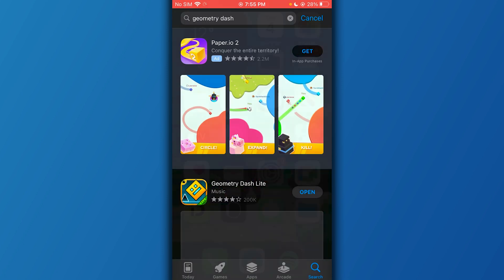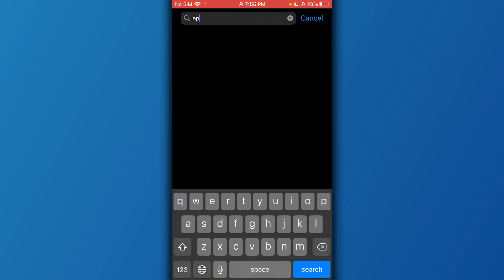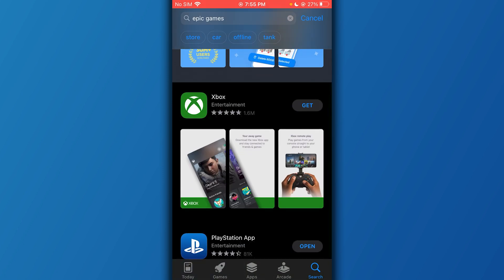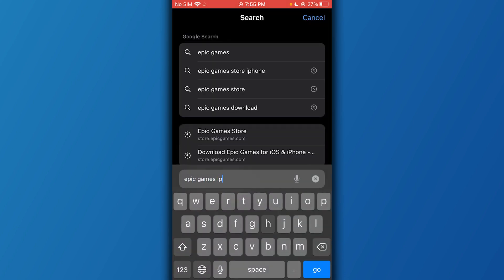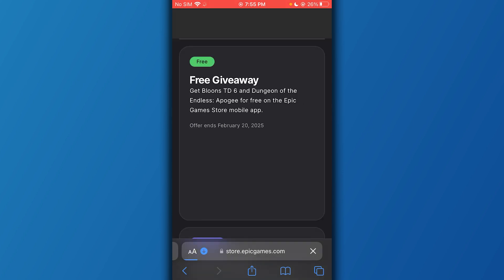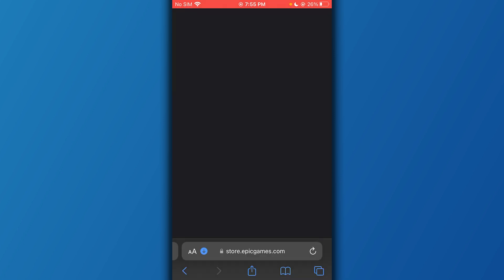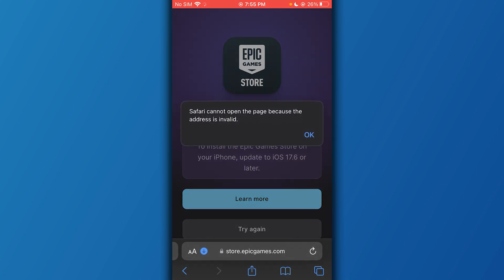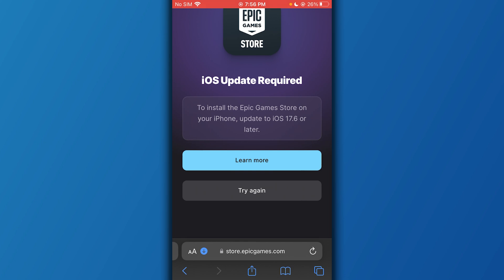How to Install Epic Games on IOS (2025!)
How to Install Epic Games on iPhone (2025 Update!) 📱🎮

🎮 Learn how to install the Epic Games Store on your iPhone in the easiest way possible! Whether you’re in the EU or outside it, this quick guide walks you through App Store and Safari methods so you can get Epic Games running on your iOS device.